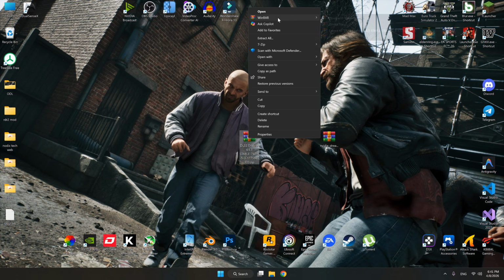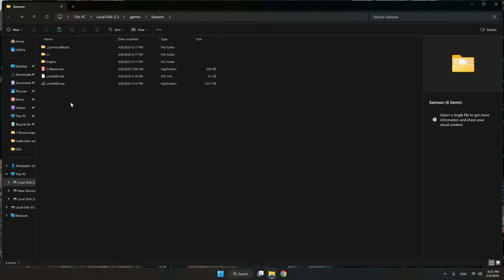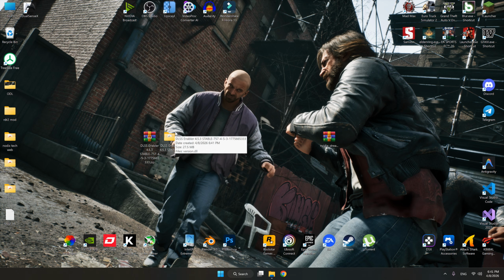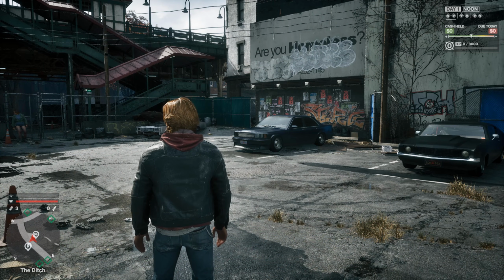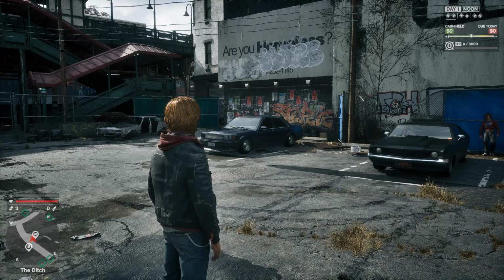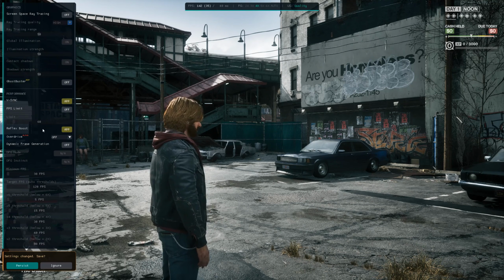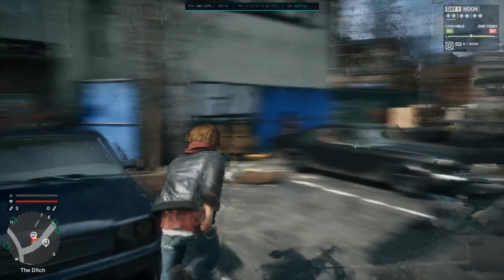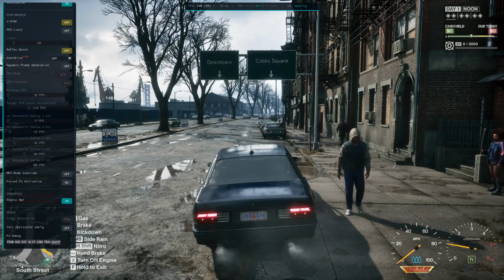Enable X4/X6 Frame Generation in Samson for ANY GPU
In this video, I’ll show you how to significantly boost your FPS in Samson by adding Multi-Frame Generation (MFG) using the X4 and X6 mods. This method works for any GPU (NVIDIA, AMD, or Intel) and includes the DLSS Enabler and Streamline files to ensure the best performance and visual stability.

We’ll walk through the installation steps, folder placement, and the best in-game settings to reduce ghosting and maximize your experience.

Links & Resources:
Download the Mod Files: [Link to your website/mod]

00:00 Intro & Gameplay Preview
00:30 Downloading the Mod Files
00:45 Installing DLSS Enabler (X4 MFG)
01:10 Adding Streamline Files (X6 MFG)
01:30 In-Game Settings & Frame Generation Setup
01:50 Advanced Tweaks: Optiscaler & Ghosting Fix
02:15 Final Gameplay Test & Results